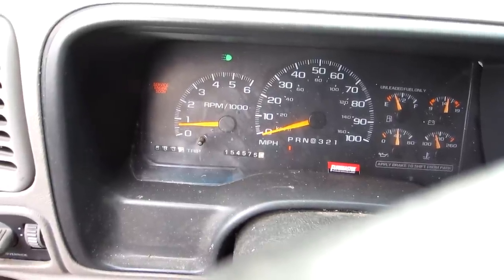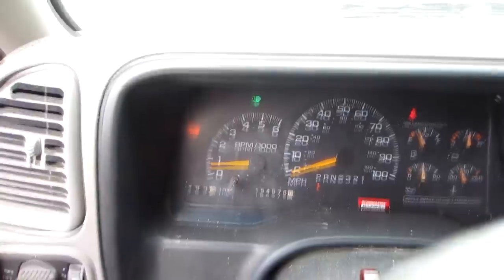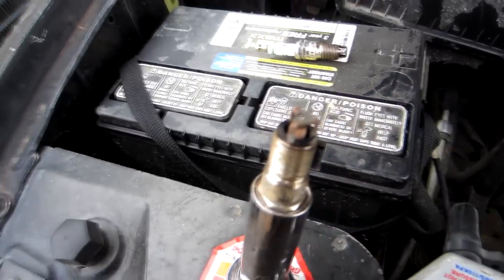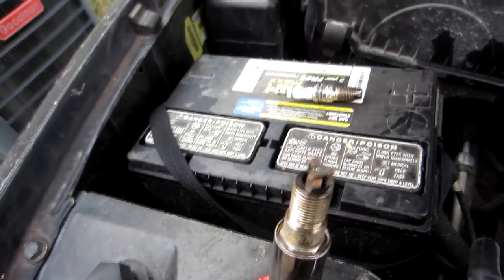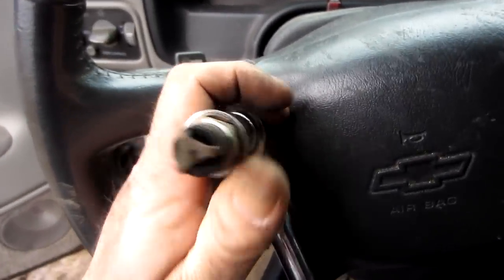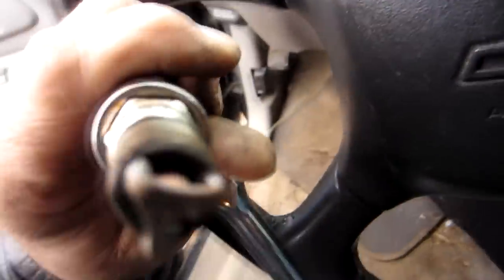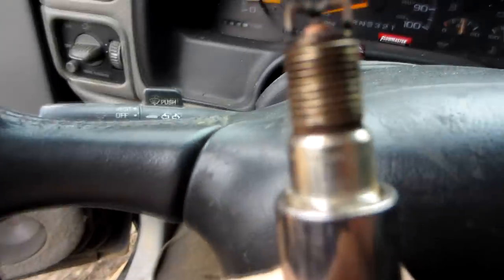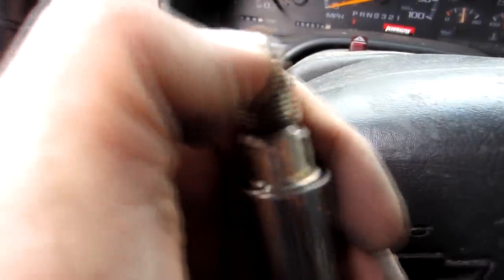P0300 Misfire cylinder 3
truck was running like crap and i knew it was either the plugs, the wires or the cap and rotor, being as i just replaced the distributor, cap and rotor a little over a year ago i narrowed it immediately to the wires or plugs and being that the spark plugs were almost 5 years old i figured it was time for them to go so i replaced the plugs and problem solved, this is what i did on my lunch break today sorry the video is so short but this was litterally done in under 10 minutes